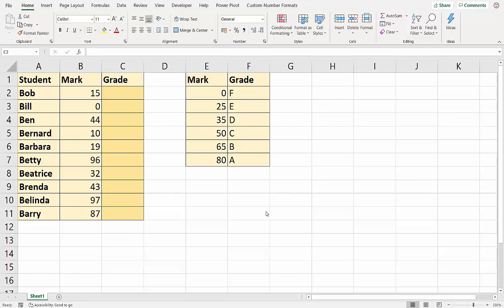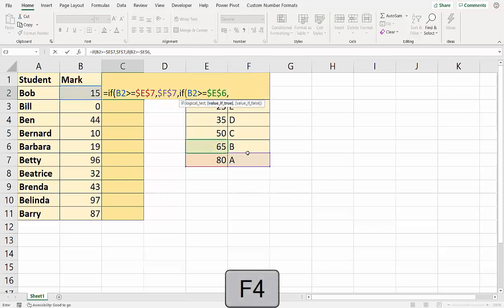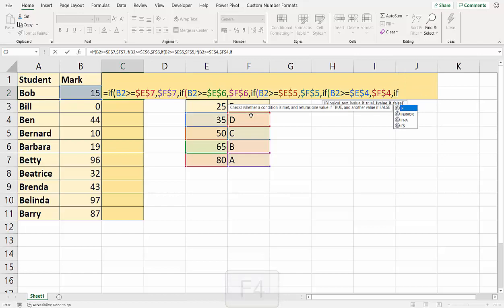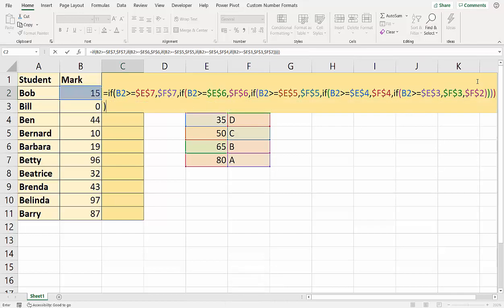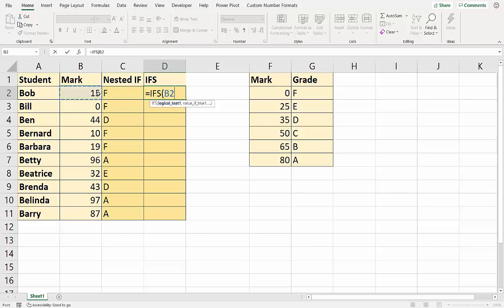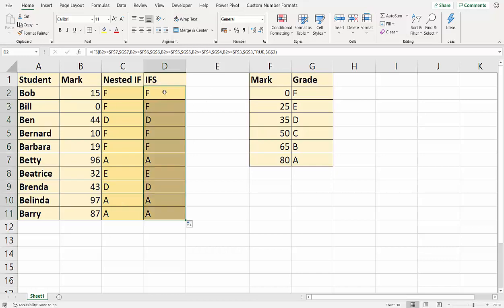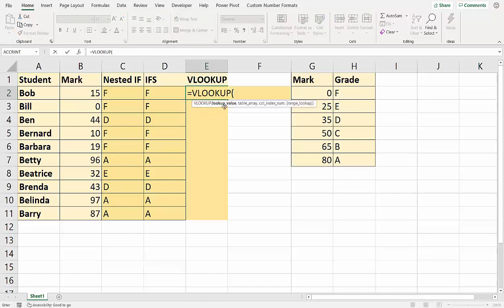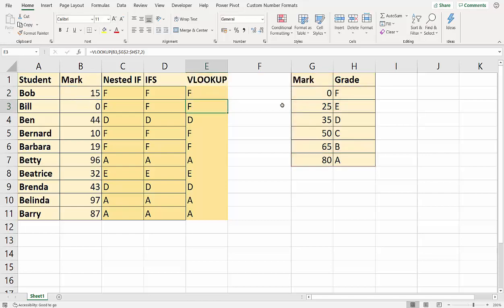IF Formula for LETTER GRADES Calculation in Excel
This video explores three different ways to calculate letter grades in Microsoft Excel:
1) Nested IF
2) IFS
3) VLOOKUP

This video will be useful to you if you are asking the following questions:

How do I write a grade formula in an Excel marksheet?
How do I compute grades in Excel?
How do I create a nested IF function to calculates grades in Excel?
How do I perform less than / greater than calculations using VLOOKUP?